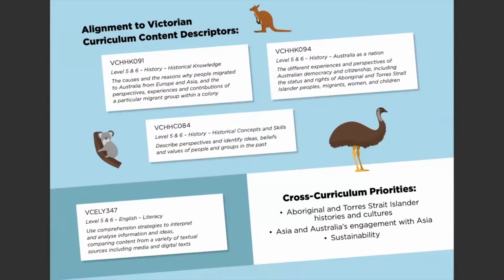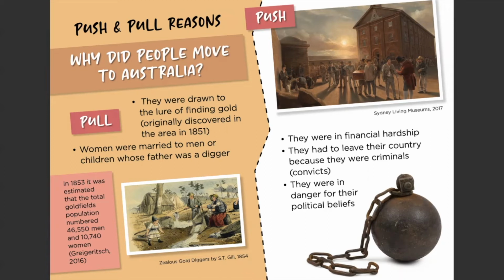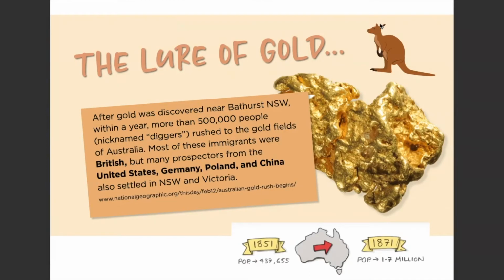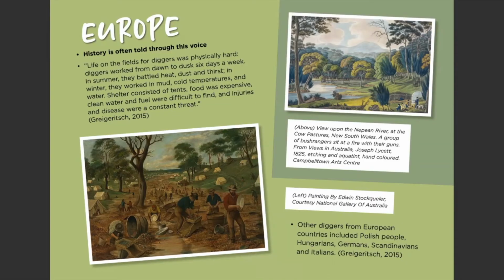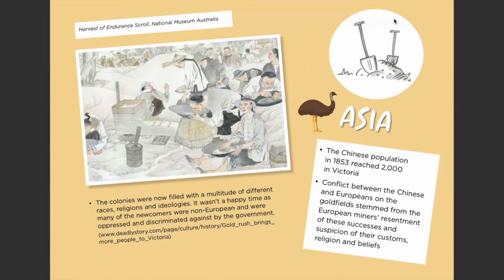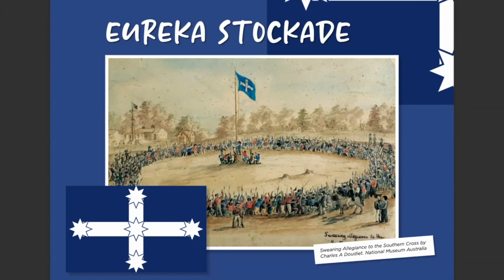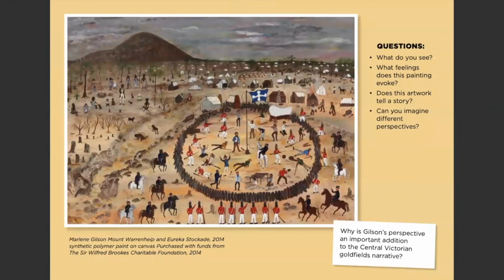Rebecca McDonald EDU5HUM AT1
Gold Rush